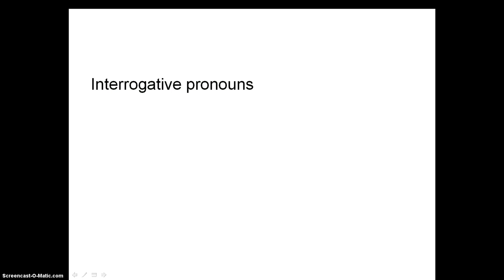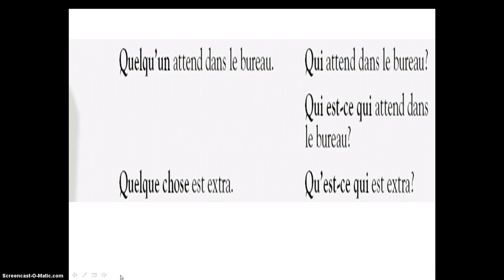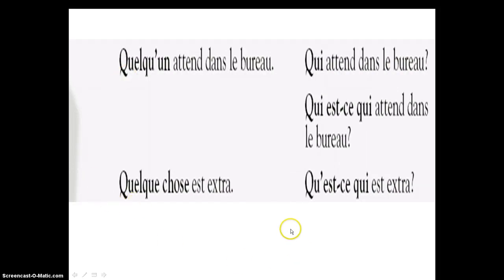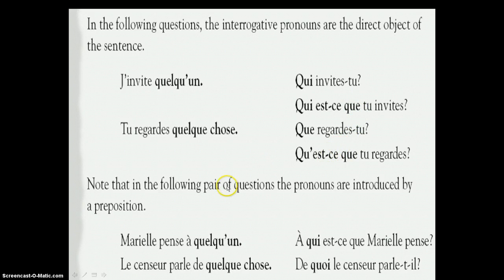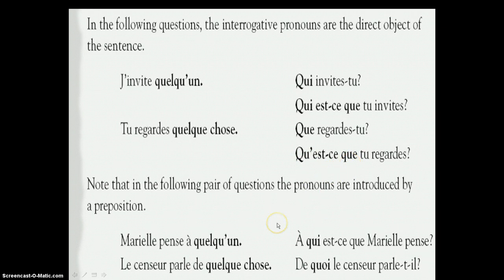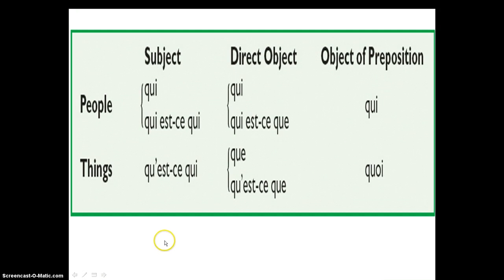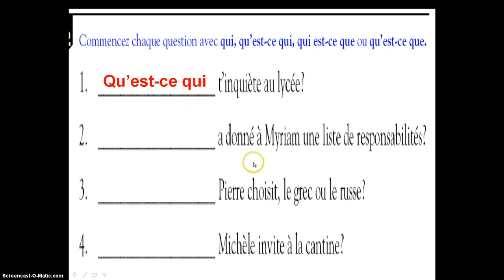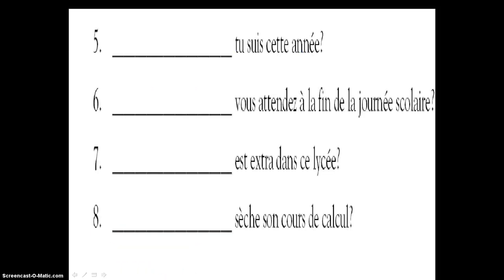French 3 interrogative pronouns